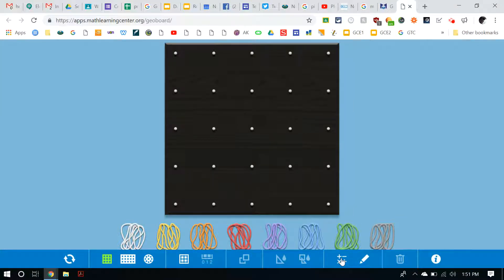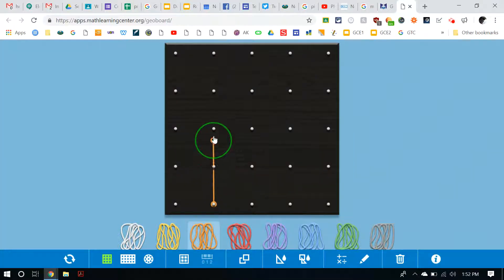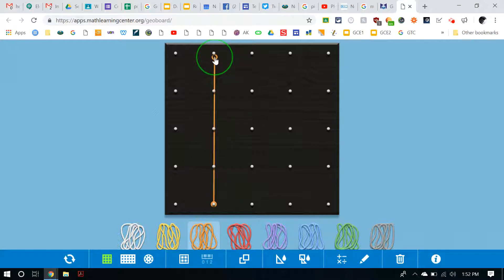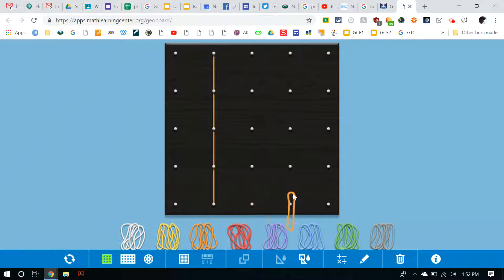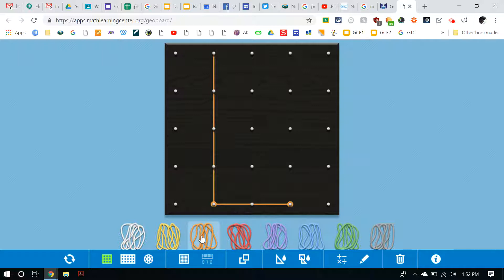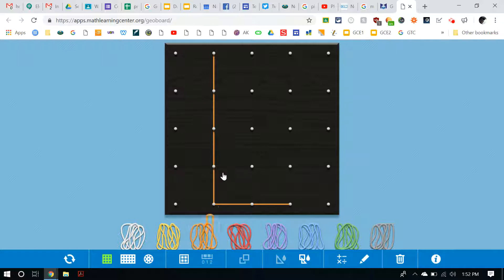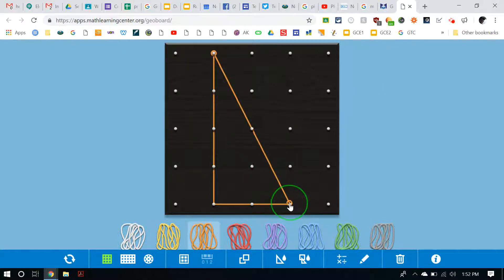Math Learning Center Geoboard demonstration